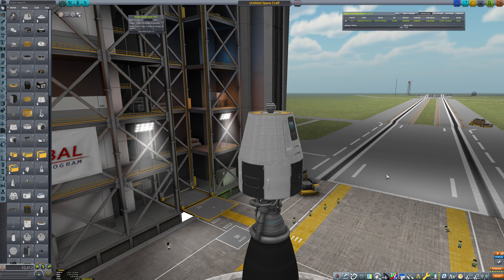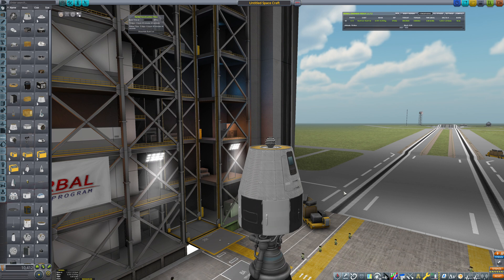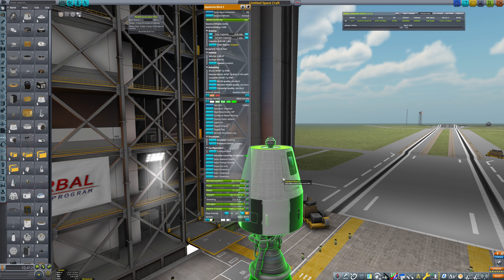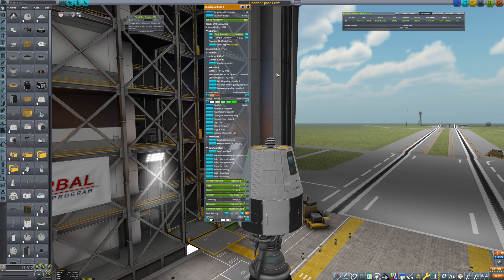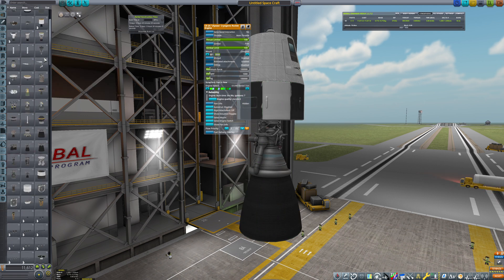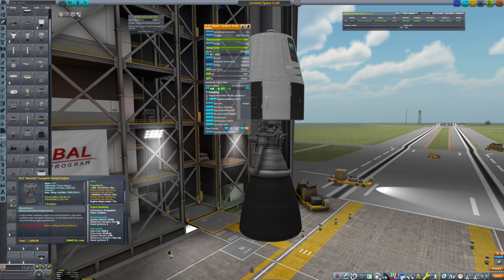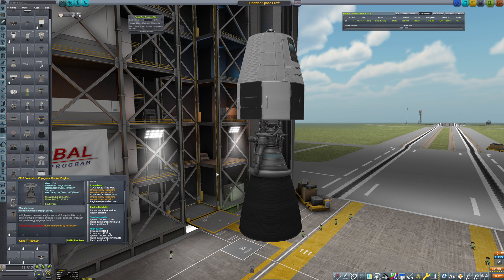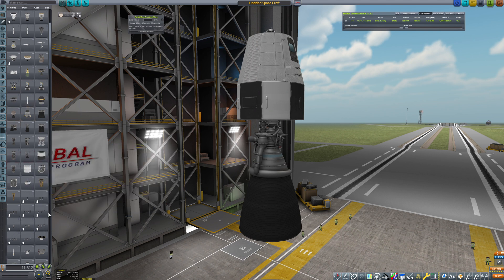Kiwi Tech Tree 0.9 Kerbalism